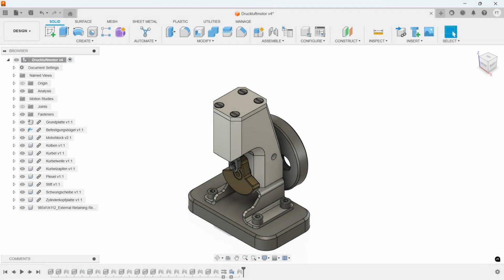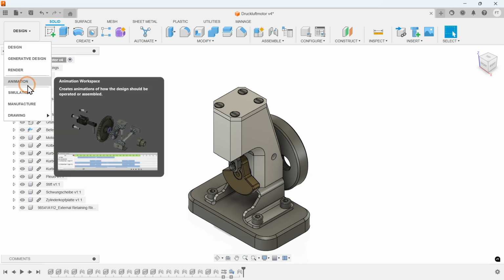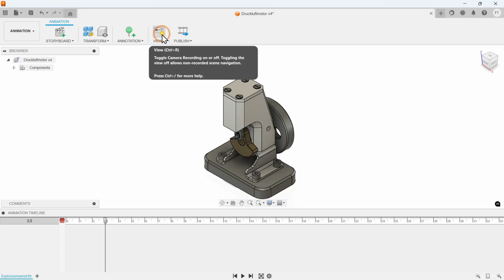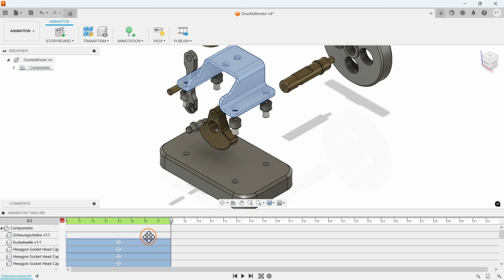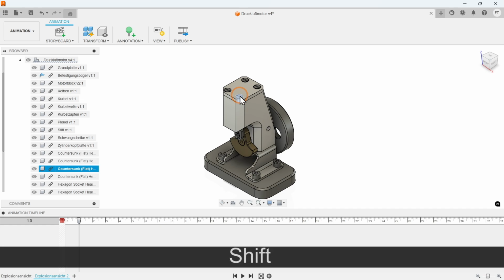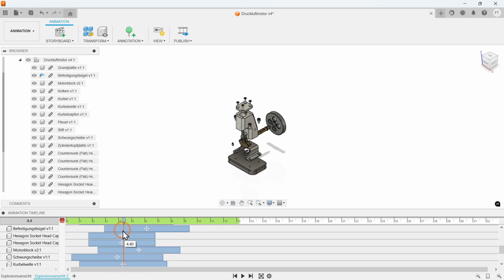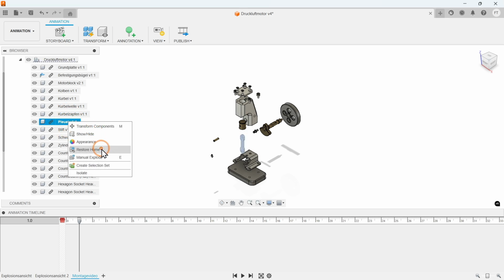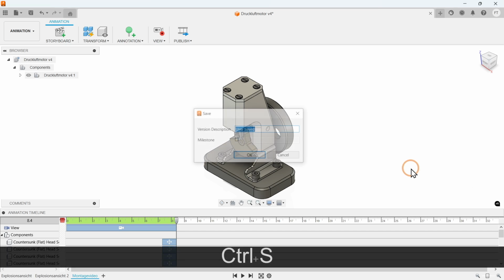🇺🇸 Fusion Tutorial #14: Exploded View & Assembly Animation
In this English tutorial, we show you how to create professional exploded views and assembly
animations in Fusion! 🚀 Learn how to animate components, optimize movements, and present
your designs in the best possible way. 🎬 Perfect for engineers, CAD users, and anyone who
wants to create stunning animations! Have fun experimenting! 🇬🇧